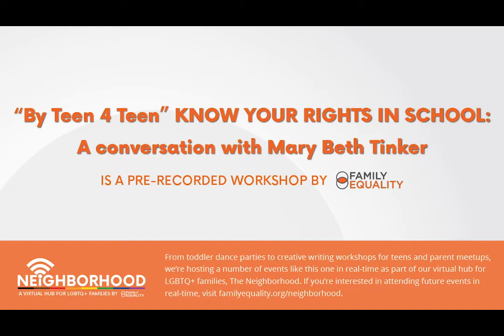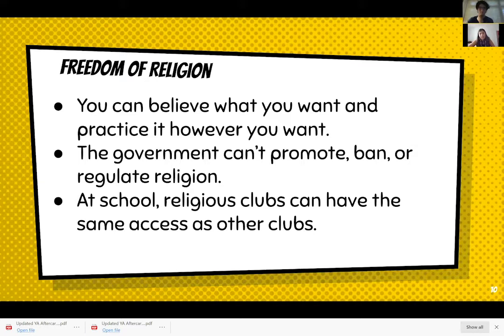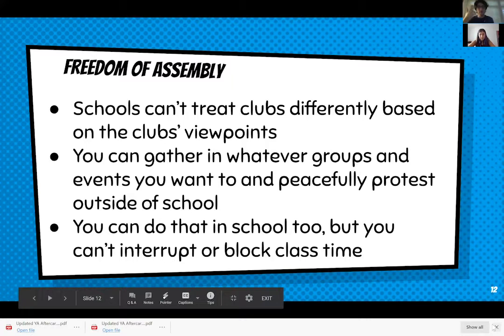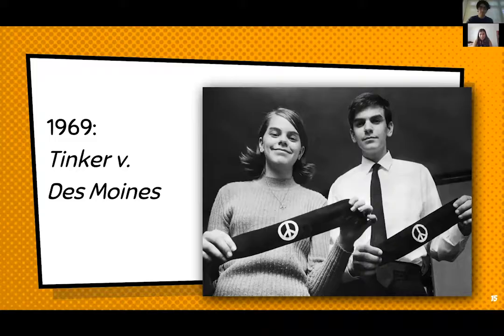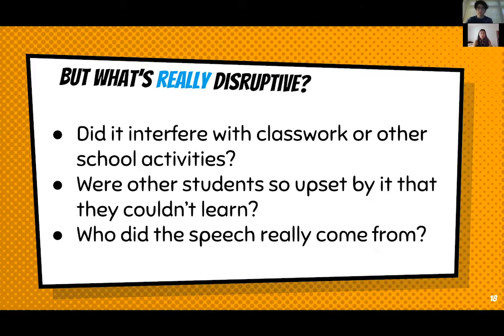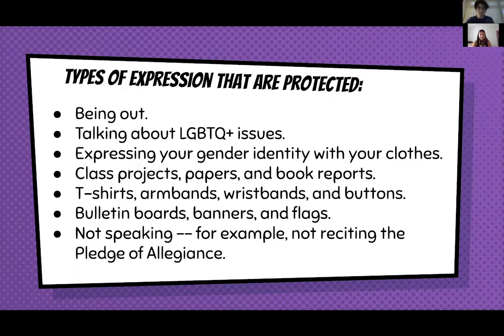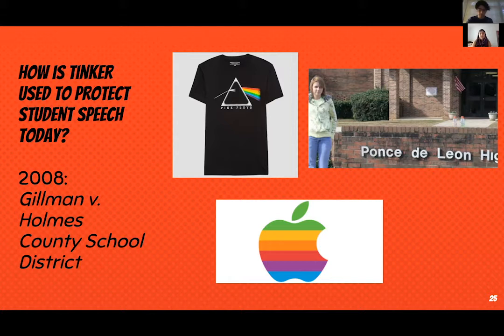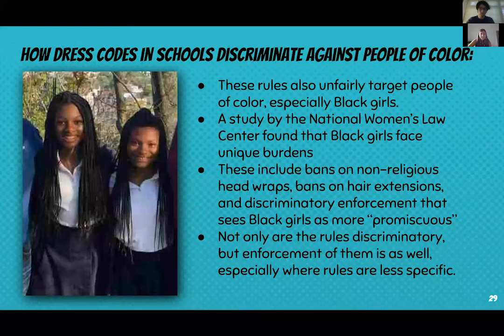Know Your Rights in Schools: A Conversation with Mary Beth Tinker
Greta. Mari. Malala. Desmond. Isra. Emma. We are standing on the precipice of great social change—and young voices are more powerful than ever. In this video, our all-star team of teen advocates talk about how you can advocate for change and speak out, even in school!

Teen advocates Amina, Alan, Selma, and Weston will also be joined by special guest, Mary Beth Tinker, whose fight for free speech carried her all the way to the Supreme Court when she was a teenager!